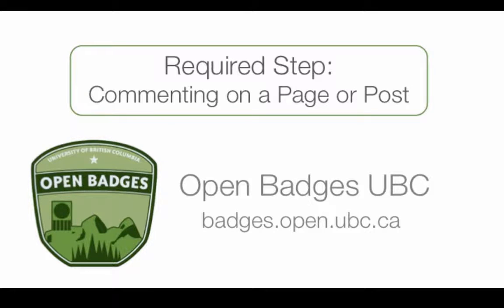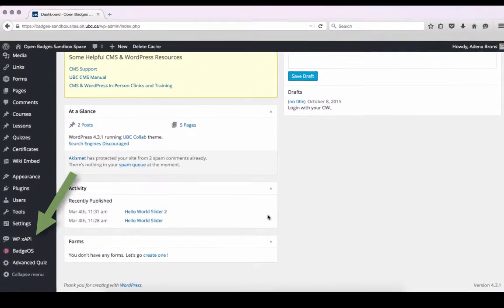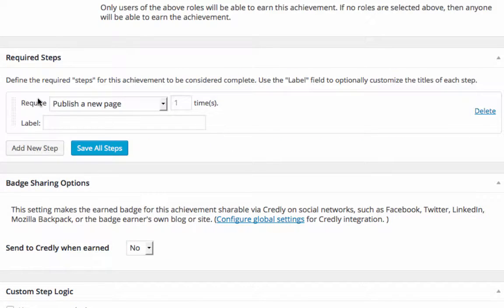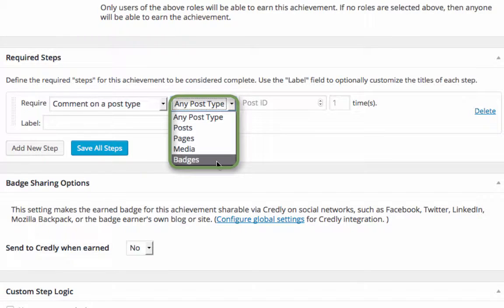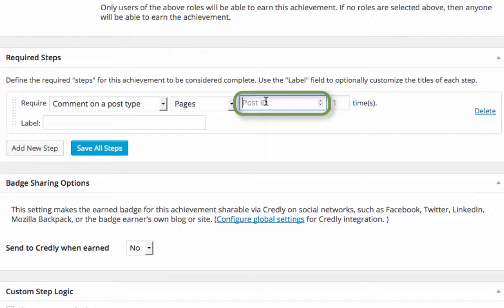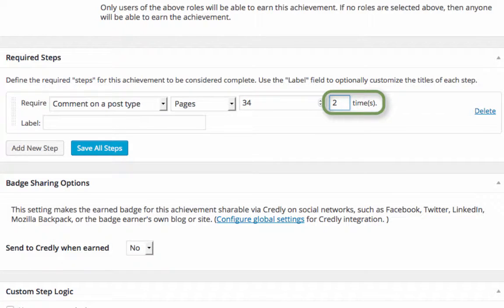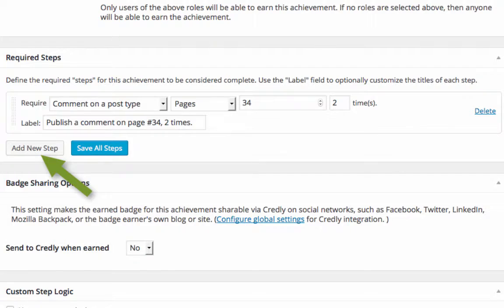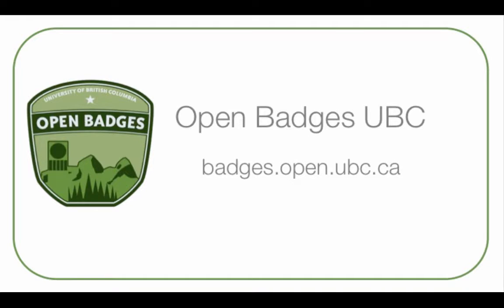Required Step: Commenting on a Page or Post- Open Badges UBC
This is an Open Badges UBC video tutorial about using comments on a page or post as a required step for a badge in WordPress.